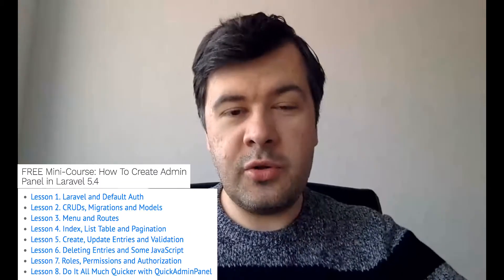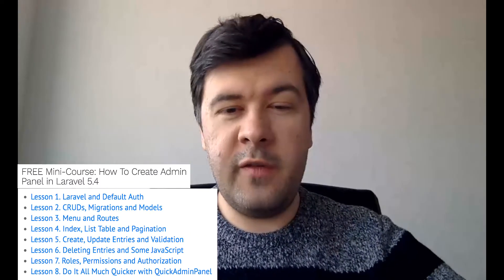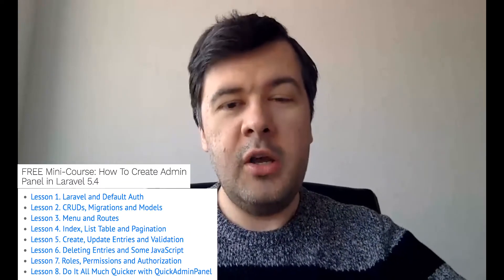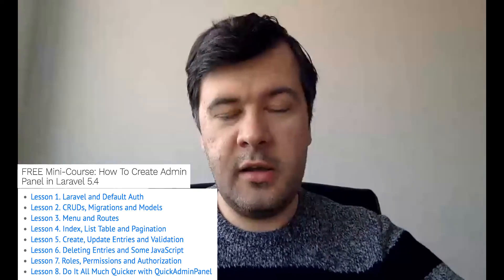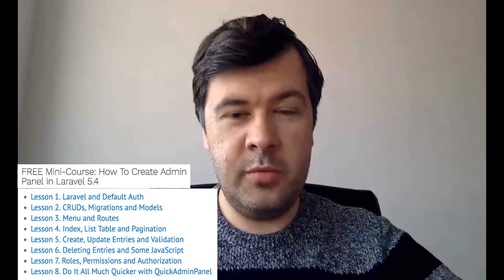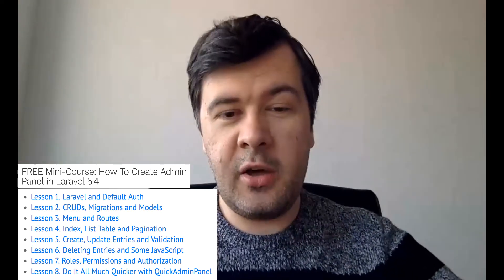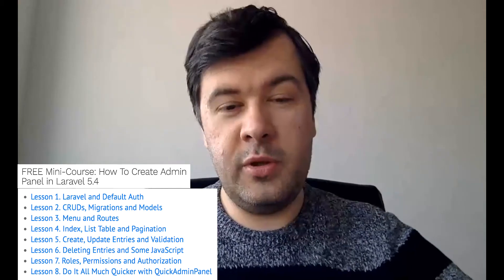Are you a Factory Worker or a Doctor?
Motivational thought about what type of developer you are.
Also, visit a free mini-course mentioned in the video: How To Create Admin Panel in Laravel 5.4